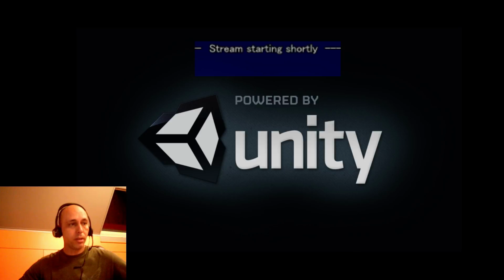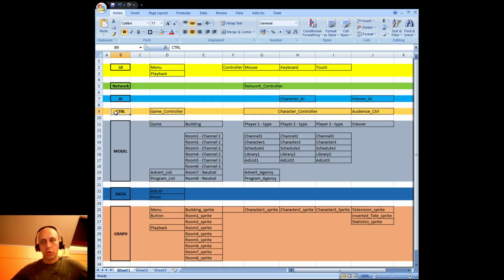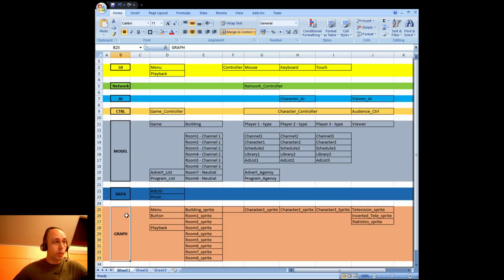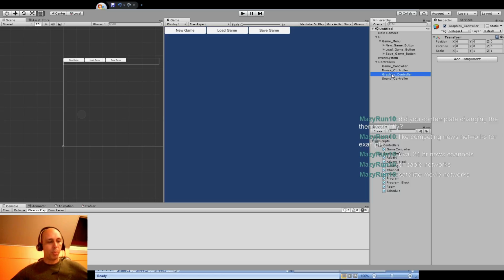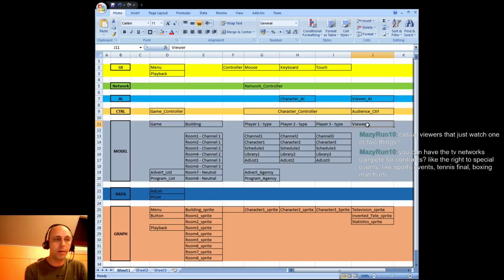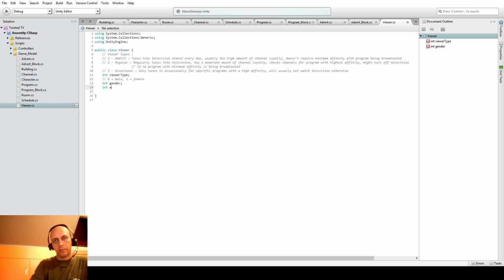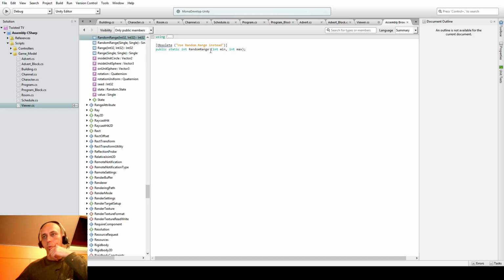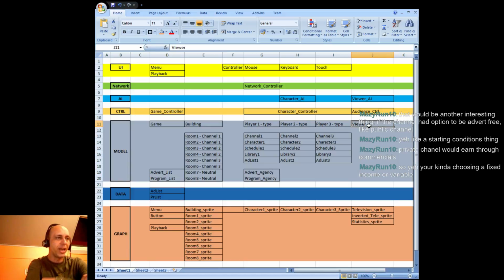Game programming with Unity - Twisted TV (2D) - part 2